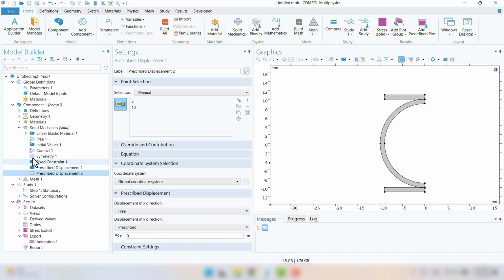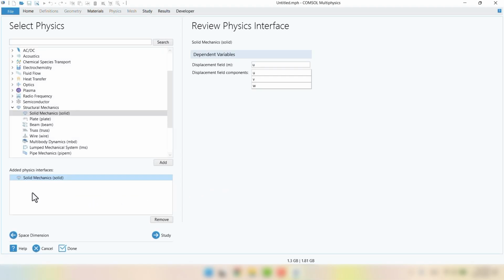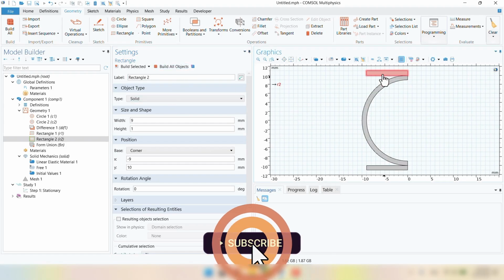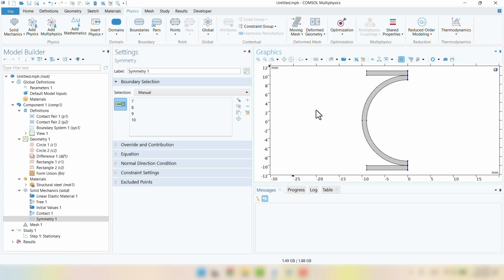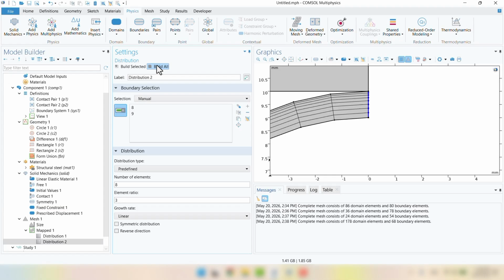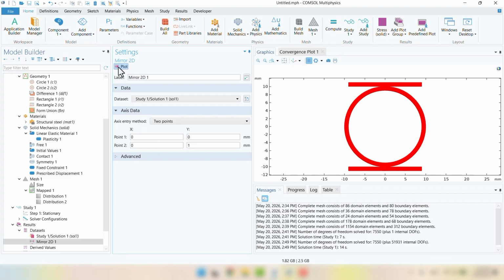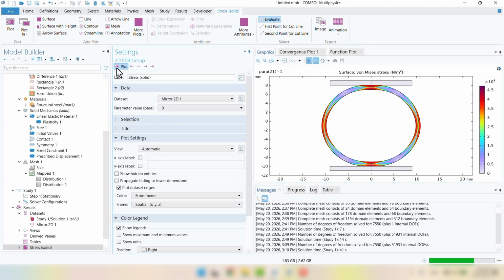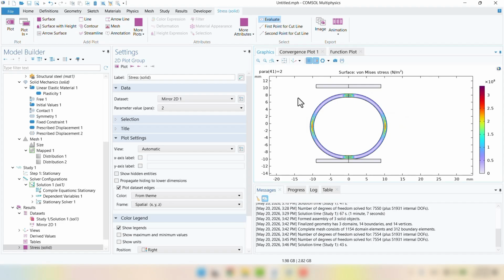COMSOL Plasticity Tutorial: Tube Compression with Rigid Jaws and Contact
In this COMSOL Multiphysics tutorial, we simulate the plastic deformation of a metal tube compressed by two rigid jaws using the Solid Mechanics interface. The tutorial demonstrates how to set up contact conditions, define rigid domains, apply symmetry and prescribed displacement boundary conditions, and perform a nonlinear elastic–plastic analysis.

The model also highlights the importance of using Form Assembly instead of Form Union for contact problems, creating a structured mapped mesh, and improving convergence using auxiliary sweep parameters and load ramping. Finally, we investigate unloading behavior, residual stresses, and common convergence issues encountered in nonlinear simulations.

📌 What You’ll Learn:
✅ Plasticity modeling in COMSOL Multiphysics
✅ Contact pair setup between rigid jaws and a deformable tube
✅ Difference between Form Union and Form Assembly
✅ Symmetry, fixed constraint, and prescribed displacement boundary conditions
✅ Auxiliary sweep and load ramping for nonlinear convergence
✅ Loading and unloading analysis

📂 Chapters:
0:00 0:41 Introduction
0:42 3:13 Model description
3:14 4:11 Model wizard
4:12 7:11 Geometry
7:12 7:47 Material
7:48 9:07 Contacts
9:08 11: 14 Boundary Conditions
11: 15 14:08 Mesh and Study
14:09 15:53 Add Plasticity
15:54 16:53 Result and 2D Mirror
15:54  20:51 Auixilaty sweep
20:52 23:29 Fixing Bonded Issue